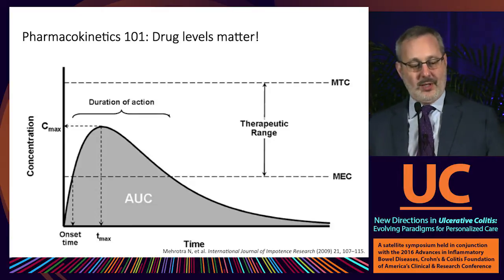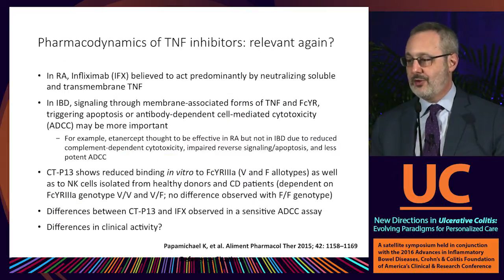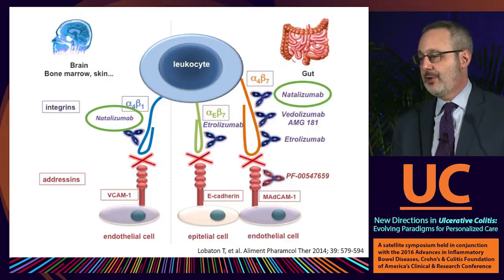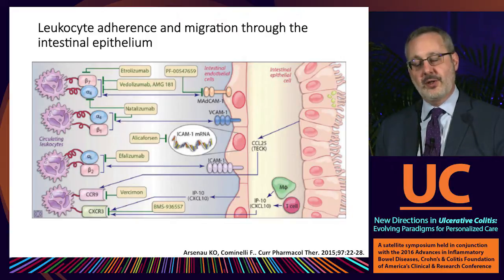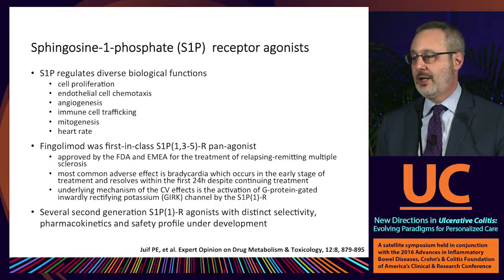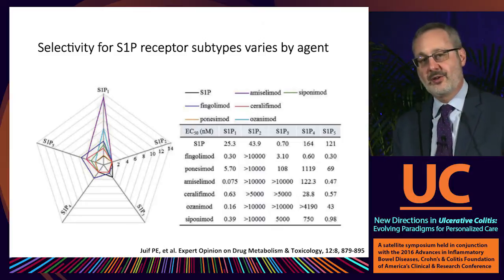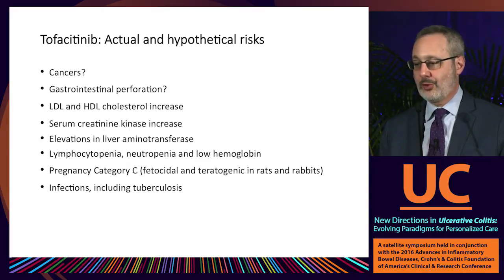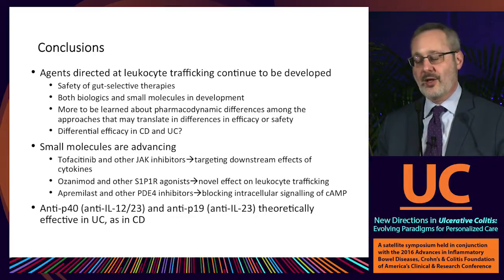Navigating Mechanisms of UC Therapies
In this presentation from the "New Directions in Ulcerative Colitis: Evolving Paradigms for Personalized " symposium held on December 9, 2016 during the 2016 Advances in Inflammatory Bowel Diseases meeting in Orlando, Florida, Dr. Bruce E. Sands discusses how best to navigate the mechanisms of therapies for ulcerative colitis.